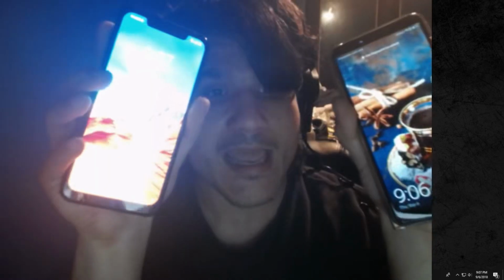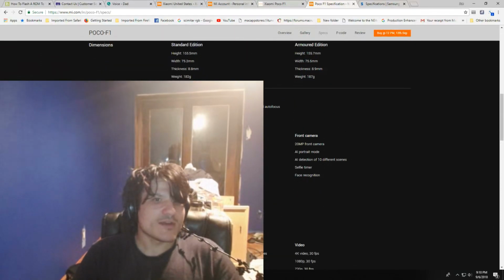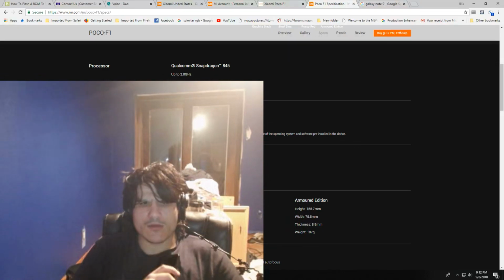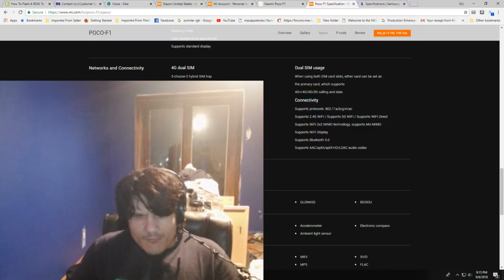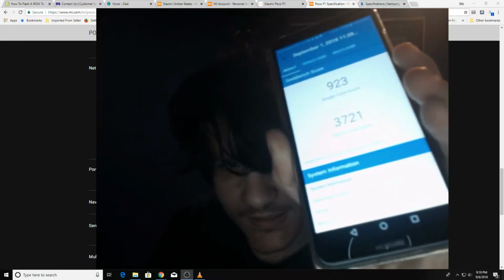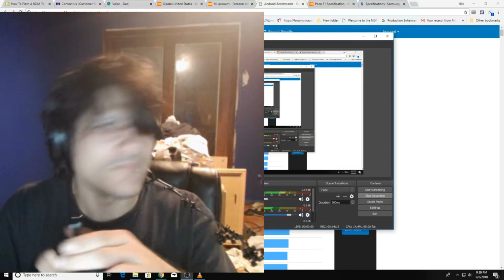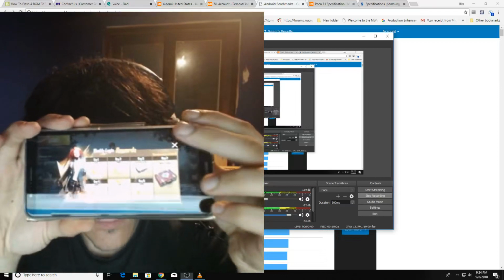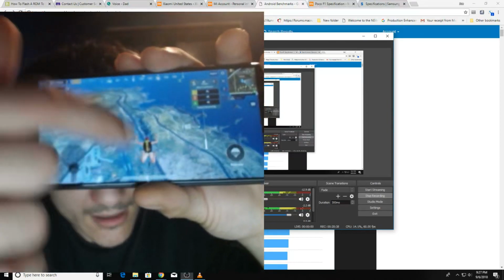Xiaomi Pocophone F1 US review (and PUBG... of course)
No US REVIEWERS! I live in US and dont have a thousand dollars to spend on a phone so I fucked the system. Comparing it with the Huawei Mate SE that I will be returning after realizing its not a good value

Geekbench has an issue so I couldn't run it...

But PUBG!